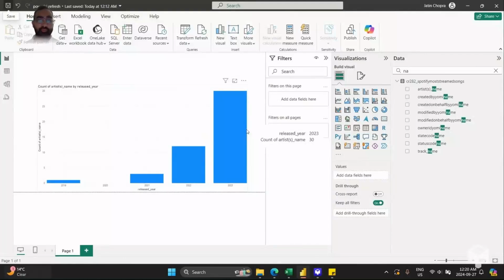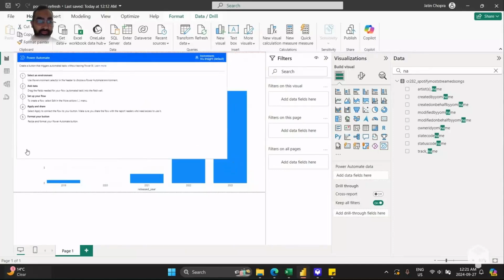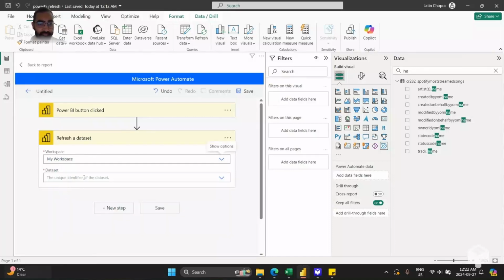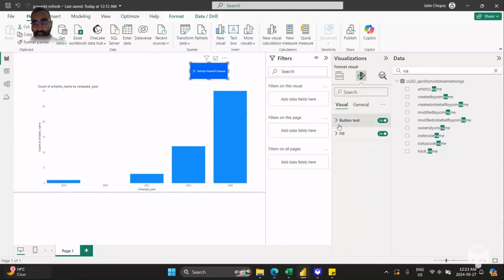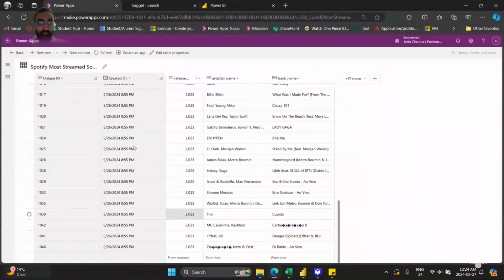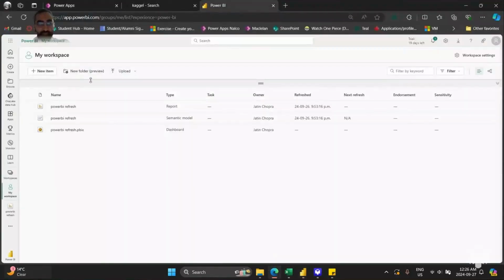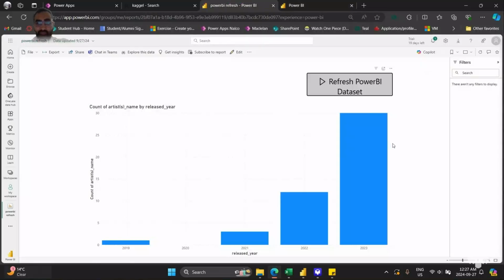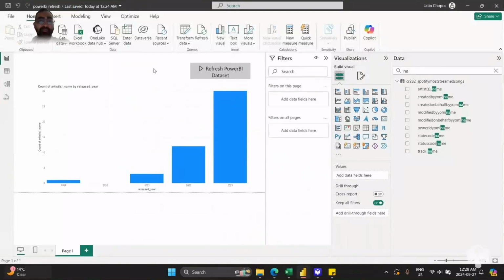Power BI Manual Dataset Refresh Button: A Quick Guide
How to Create a Manual Refresh Button in Power BI to Refresh Your Dataset Instantly!

Are your clients or team members unable to refresh the Power BI dataset because they’re in view mode? In this video, I'll show you a step-by-step guide to creating a Manual Refresh Button in Power BI. With this button, users can easily refresh the dataset anytime they need, providing instant access to the latest data!

💡 Why is this important? Many organizations face challenges when users don’t have the permissions to refresh datasets on demand. This solution puts the power in your hands (and your clients’), enabling them to stay updated with real-time data whenever they want. Say goodbye to waiting for scheduled refreshes!

In this video, you’ll learn:

Why users can’t refresh datasets in view mode
How to create a Manual Refresh Button in Power BI
Tips to empower users with on-demand dataset refresh

I will be posting more videos on power BI .